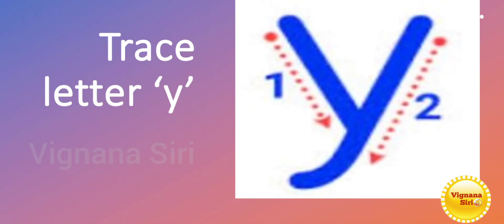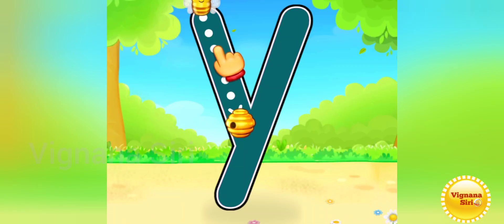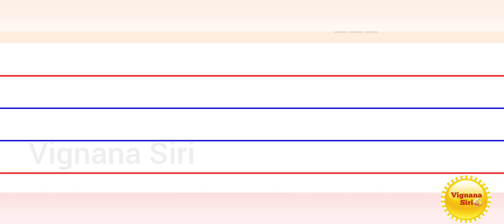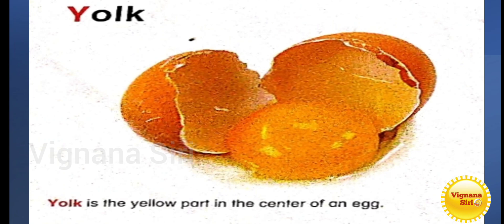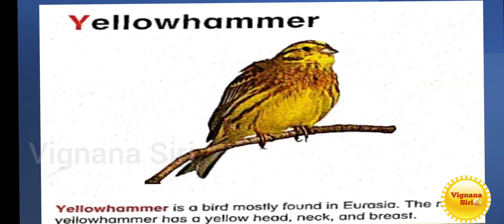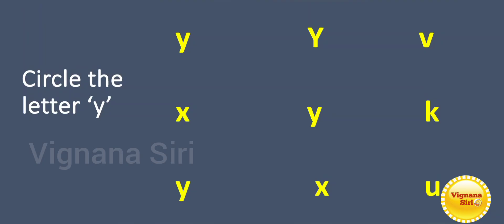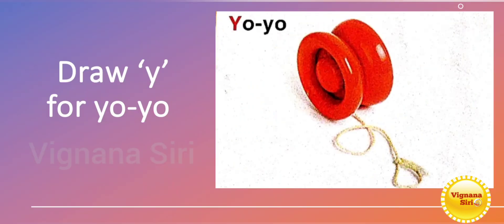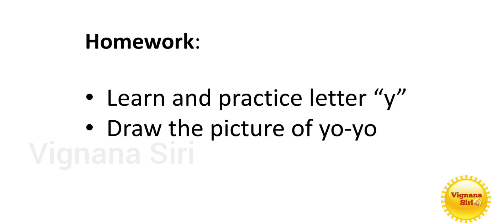T - LKG - Day81 - Learn the small letter y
This video relates to learn the letter y withbdiffernt pictures, activities, tracing and drawing with the letter y.

Keep watching this channel for more